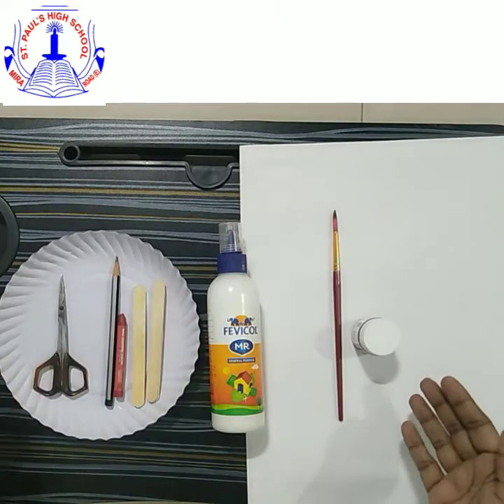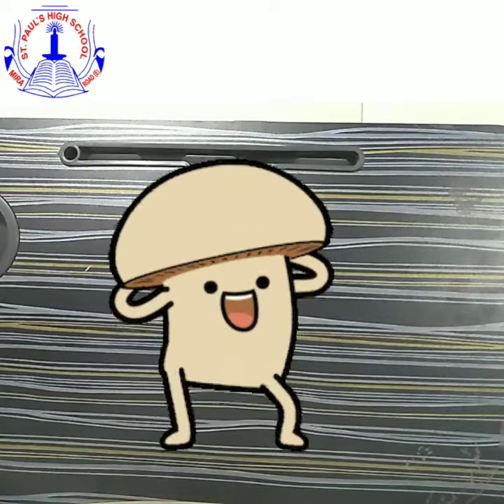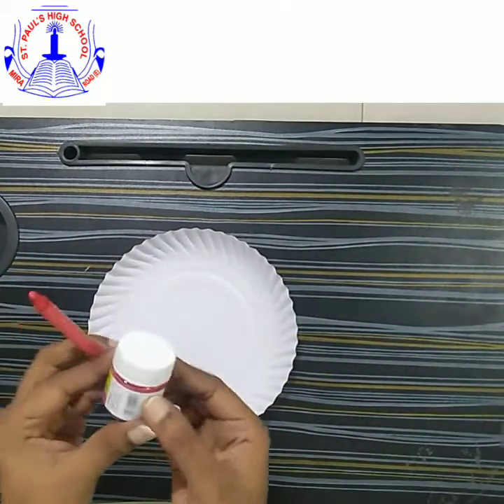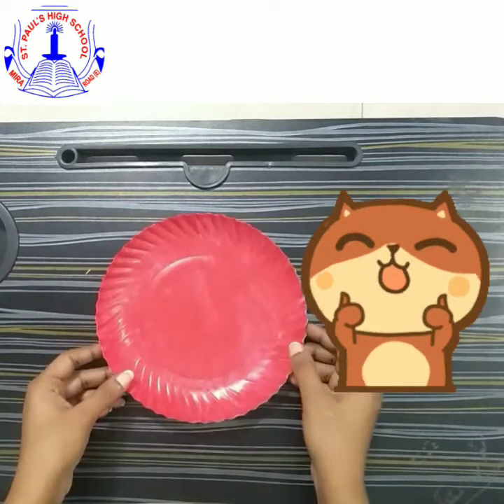TODDLEDOM - NURSERY - ACTIVITY - Mushroom activity (CRAFT)